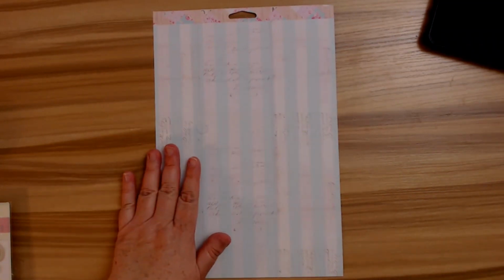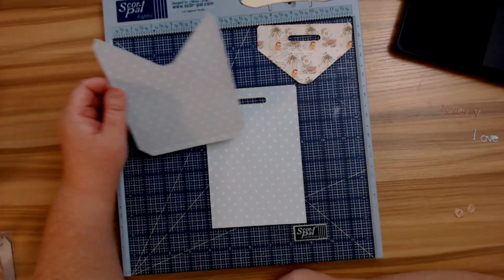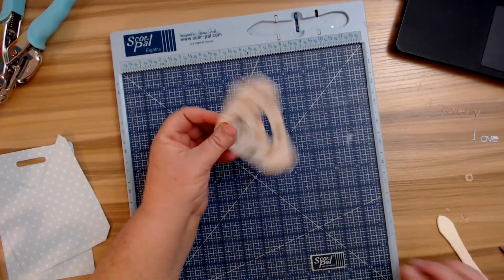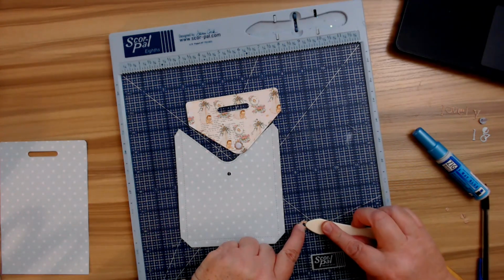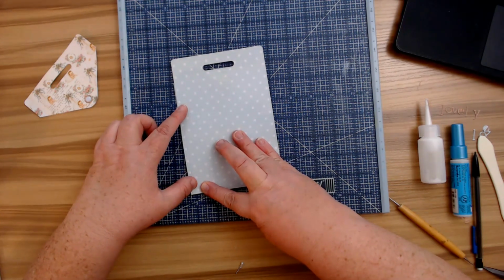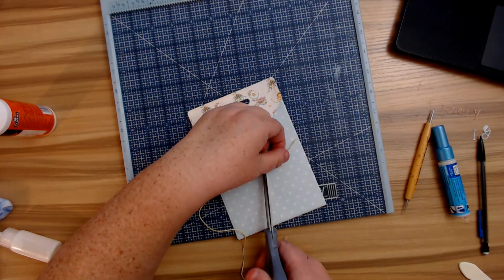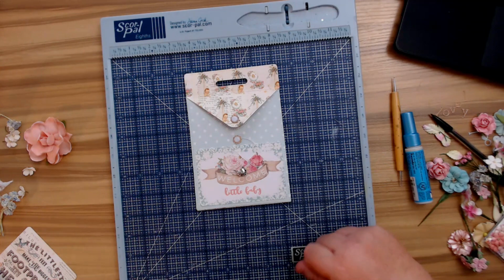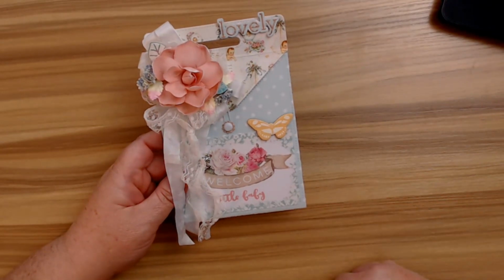Heaven Sent KS Craft envelope project share and tutorial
Good morning crafty friends,
Sharing with you an adorable heaven sent baby card and A2 Envelope project share and tutorial. If you would like to purchase this adorable A2 envelope please visit the KsCraft lovers store: